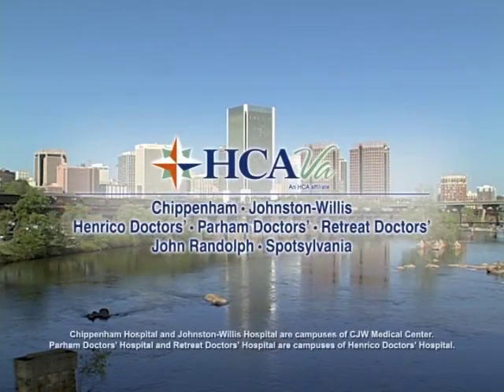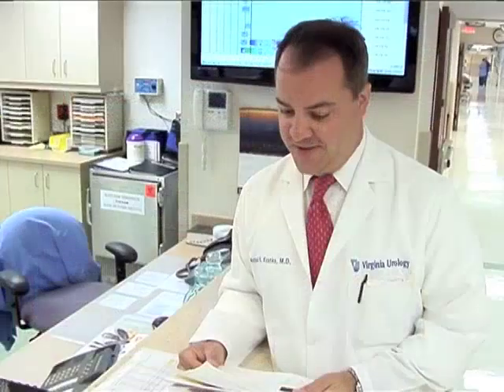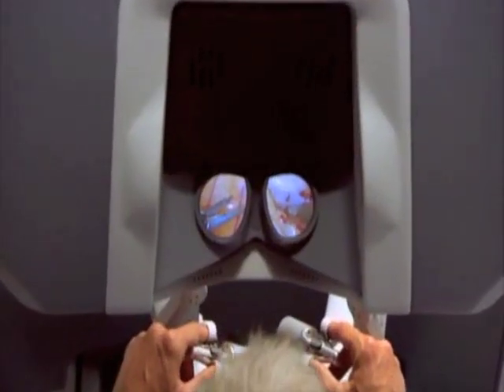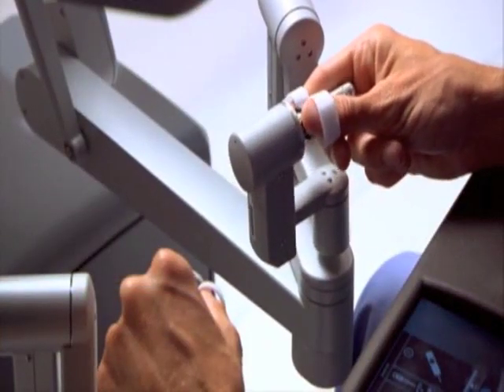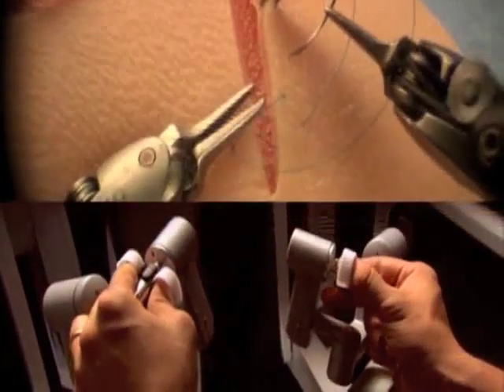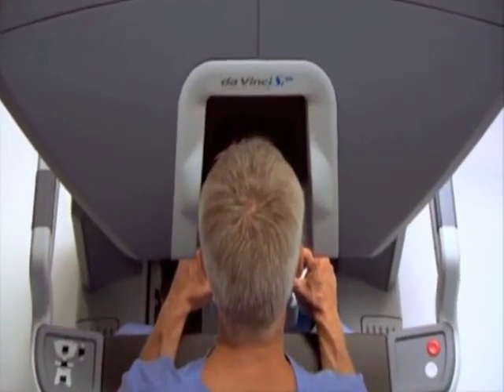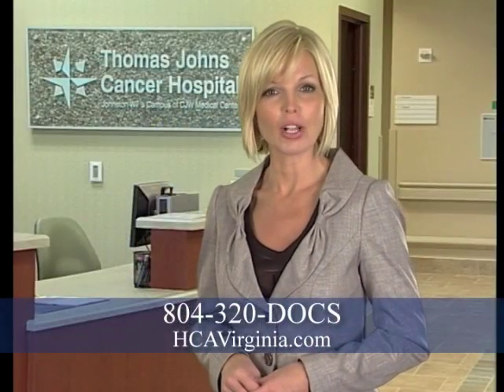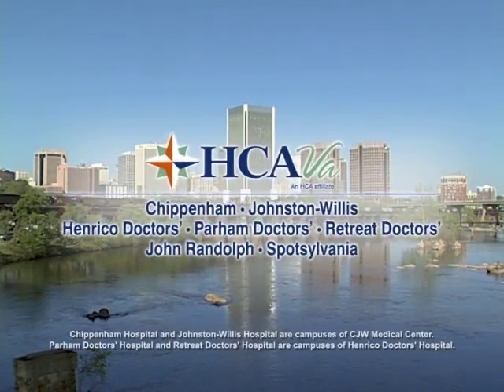daVinci Robotic Surgery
Dr. Michael Franks discusses daVinci robotic surgery capabilities at Virginia Urology.